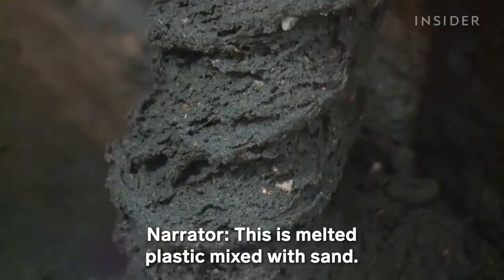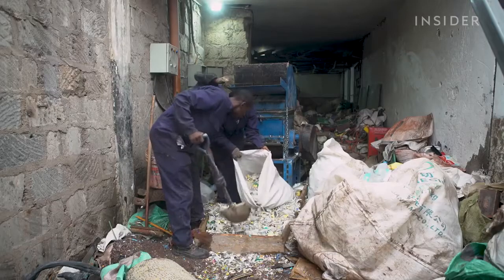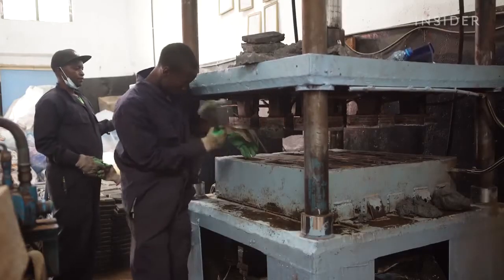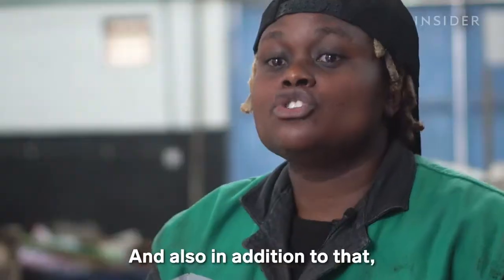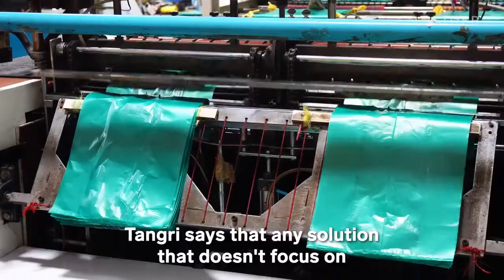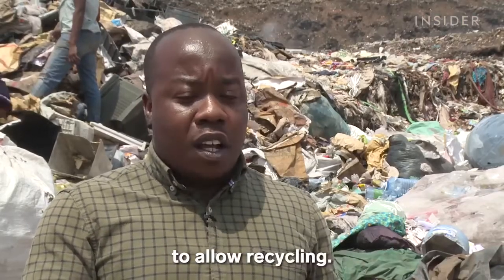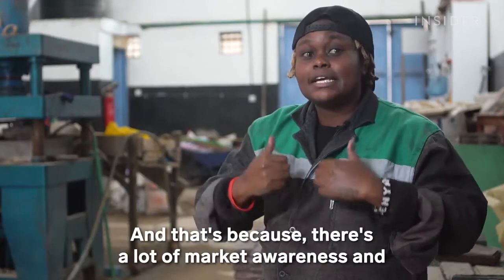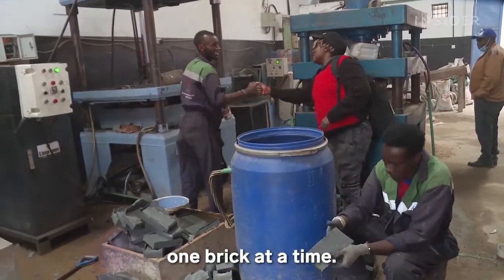WARSHADA MARMARKA EE NAYROBI, KIINIYA